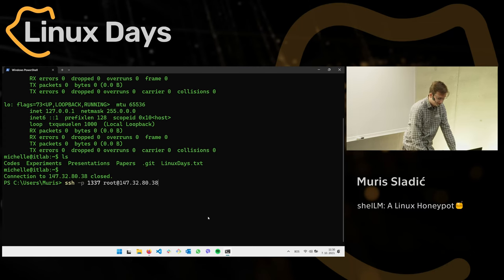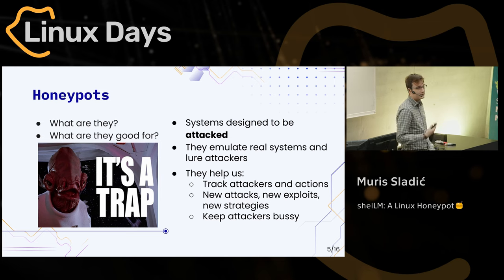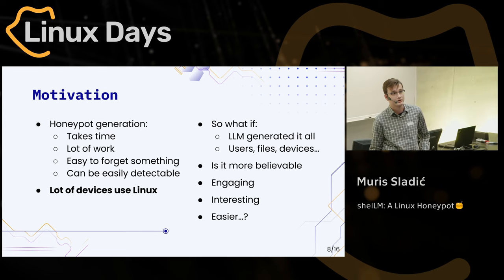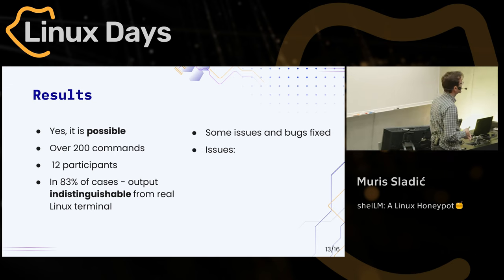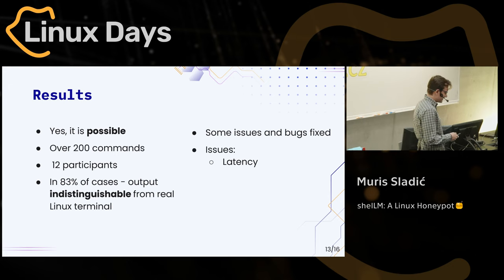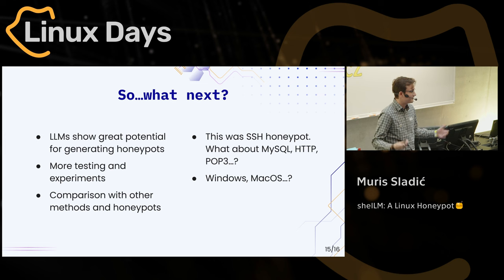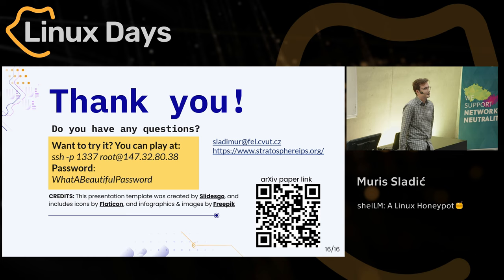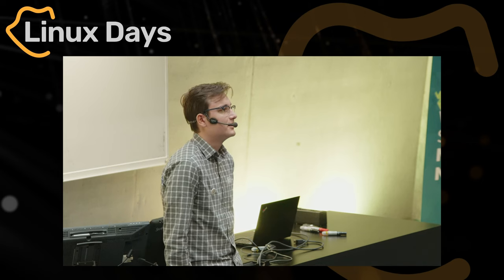shelLM: A Linux Honeypot🍯 (Muris Sladić)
Přednáška na konferenci LinuxDays 2023

Abstrakt:
Honeypots are essential tools in cybersecurity. However, most of them lack the realism required to engage human attackers. This limitation makes them easily discernible, hindering their effectiveness. This work introduces a novel method to create dynamic and realistic software honeypots based on Large Language Models.  Our method consisted of using an LLM for simulating a Linux terminal that can be used in real life through a secure shell (SSH). The preliminary results indicate that LLMs can create credible and dynamic honeypots capable of addressing limitations with static responses and similar constraints that are present in previous implementations, reaching an accuracy rate of 0.92.

Vyrobilo AVC SiliconHill, 2023